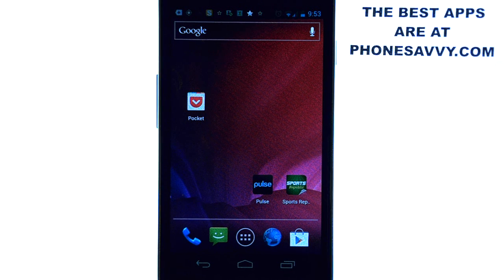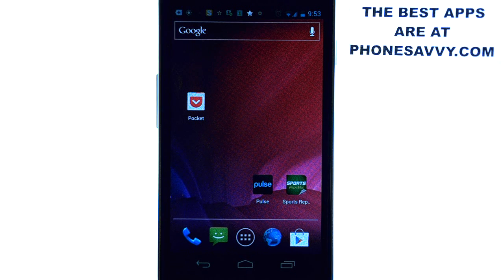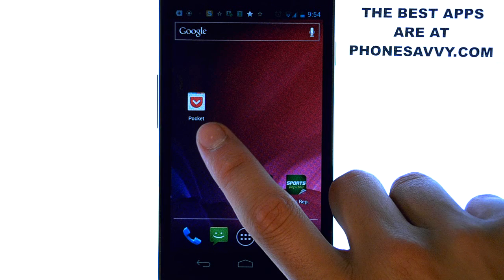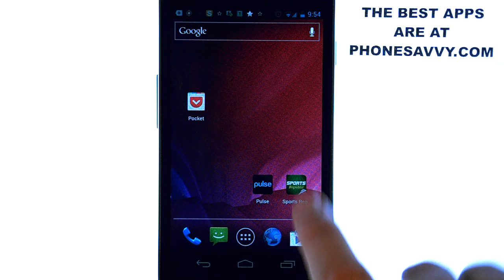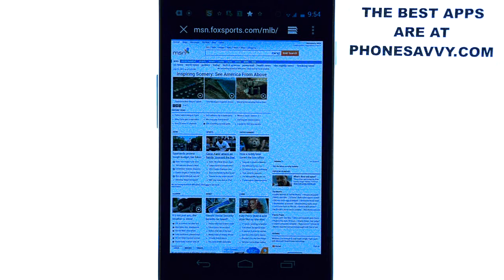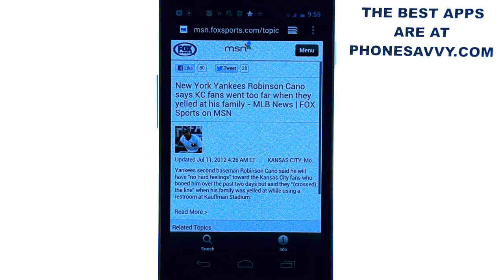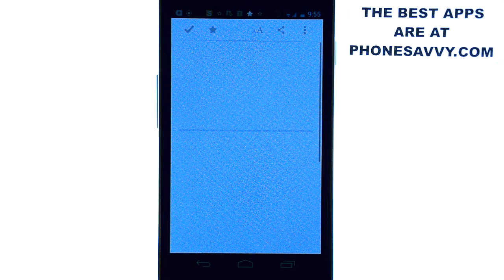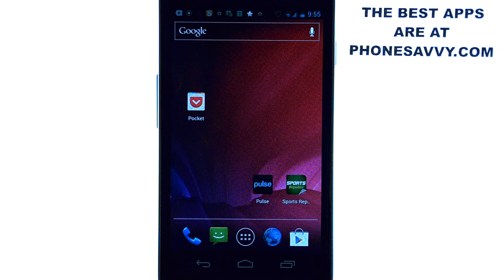Pocket - App Review - Save Things You Find On The Web For Later Viewing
This video will show you how to use the android app 'Pocket'. Have you ever found something on the web that you wanted to view later, but then forgot about it? Store it in your pocket! Your pocket works without an internet connection so this is a must have for plane rides.